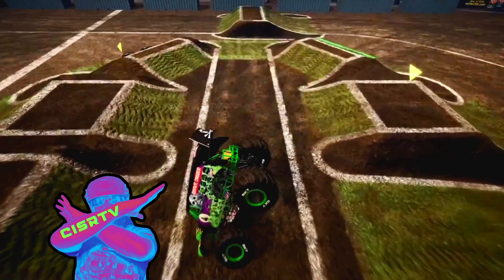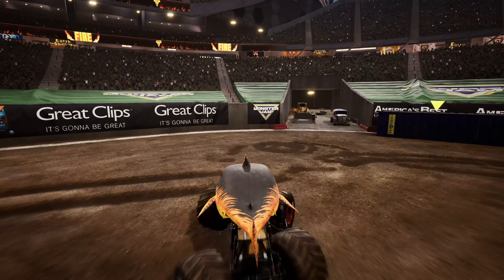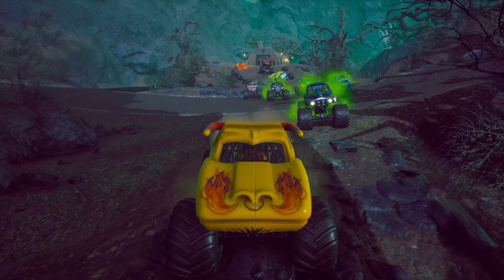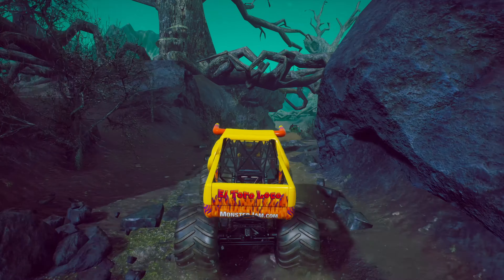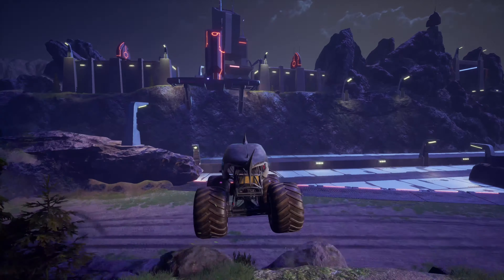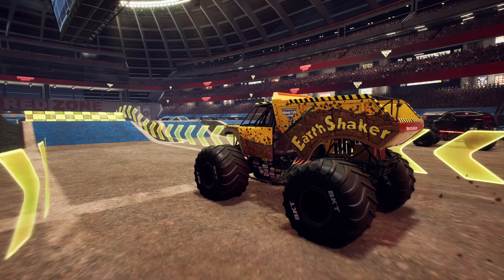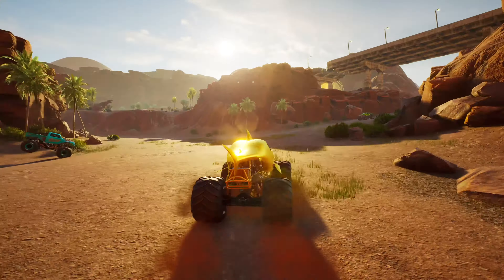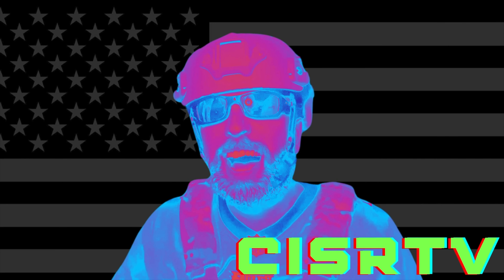Monster Jam CRAZY Racing, Freestyle, Crashes, & High Speed Jumps 18 | High Energy Fun | Steel Titans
It's a Monster Jam competition that has racing, freestyle, timed destruction, arena, and stunt competitions!  You're going to see crazy tricks and insane action like backflips, front flips, moonwalks, stoppies, wheelies, and all sorts of other big air tricks from our monster trucks!

Announcer commentary is high energy and family friendly.

This is an exciting Monster Jam adventure played out in Monster Jam STEEL TITANS 2 on XBOX.